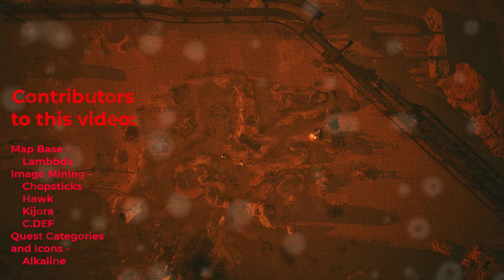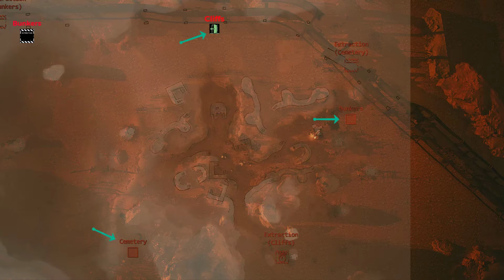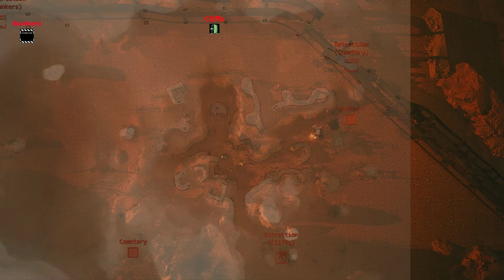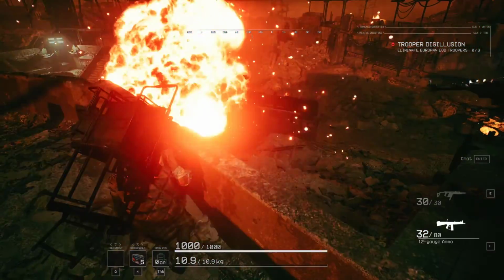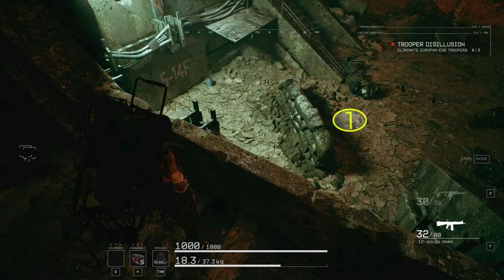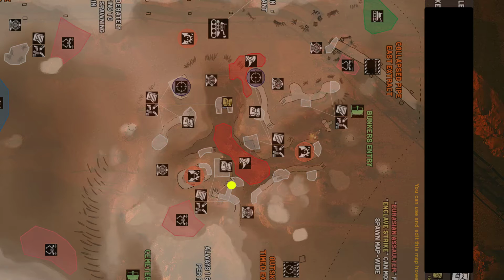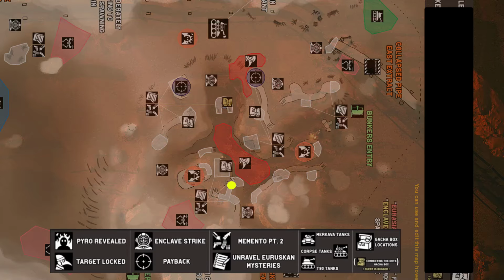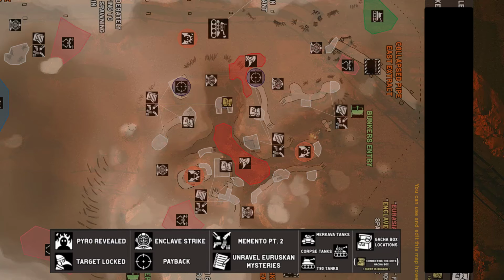The Forever Winter: Scorched Enclave Map Overview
The map, quests unique to Scorched Enclave, and a few tips!

00:00 Map Entrances and Extracts
00:47 Gacha Boxes
01:04 Gacha Box Run
01:44 Icon Map
02:05 Add Legend
03:17 Portrait Map